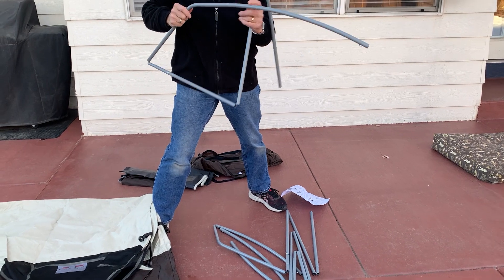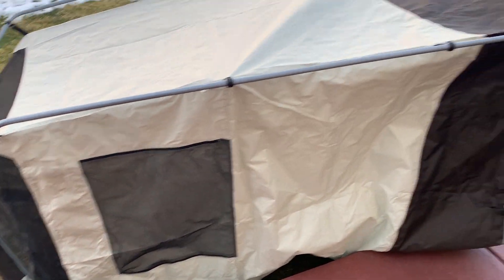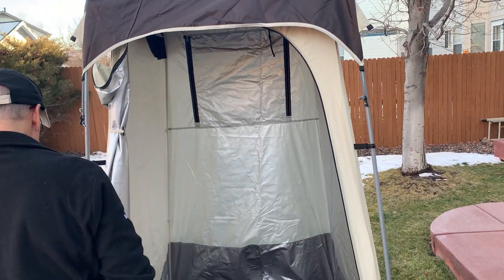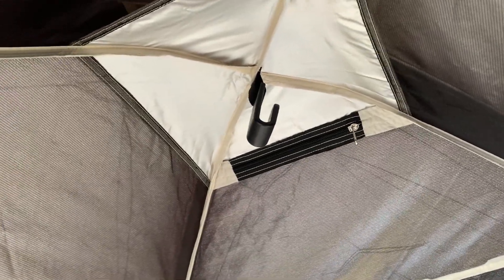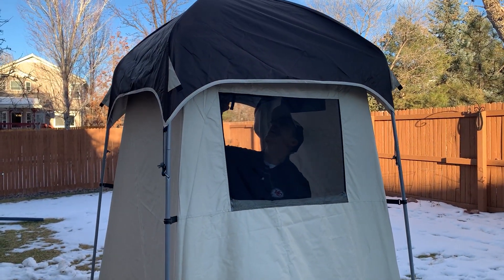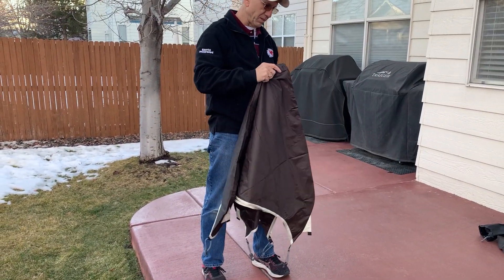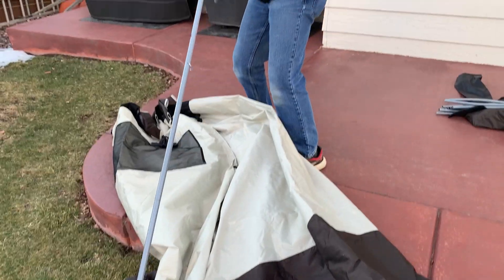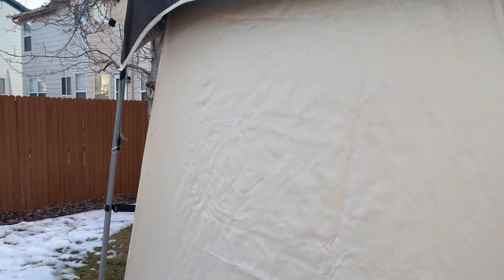This Outdoor Shower Tent Is Designed For Privacy And Bug Protection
Amazon link to shower tent

Manufacturer description of item:

oxford
If you are worry about there are no toilet, changing room, bathroom when hiking, this perfect privacy tent can help you deal with all these problems
Durable Material：It has a mesh window on the one side of tent for seeing outside and ventilation. You just need to take off the cover to see outside through mesh.
Easy to use Outdoor privacy tent, camp toilet, camp shower and changing room.Ideal for your day at beach, backyard pool, campsite and so on. A reliable quick private shelter for changing clothes.
Size：Open size 55" w x 55" d x 86.5" h Packed size 25" x 7" Weight 13 lbs